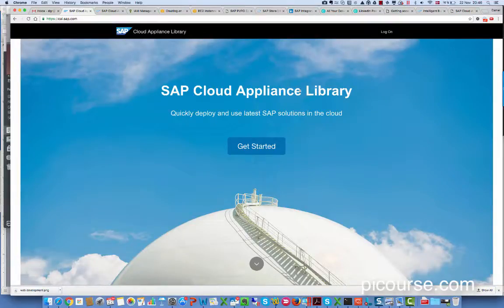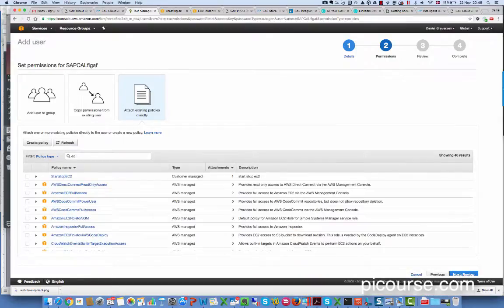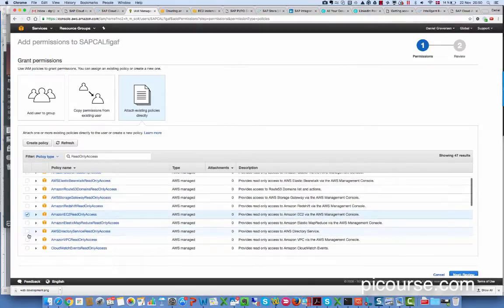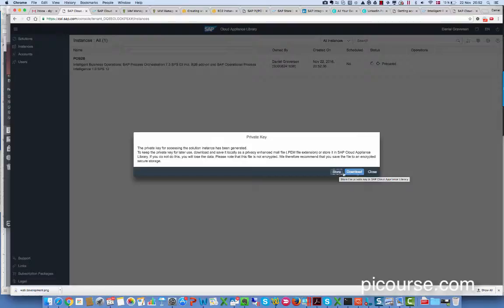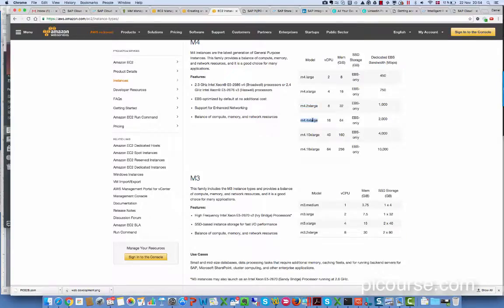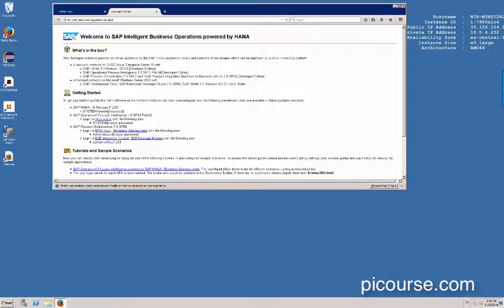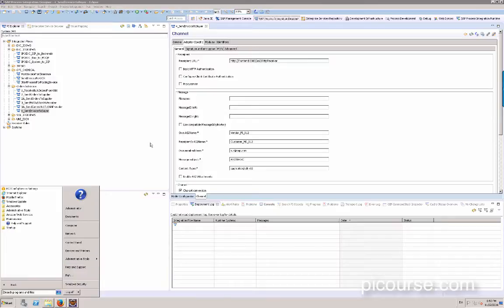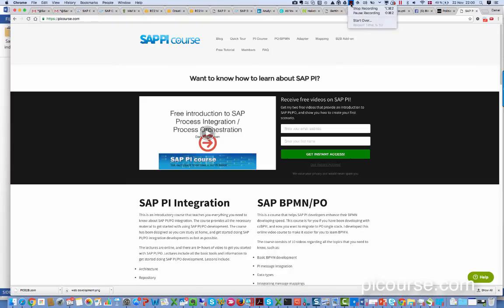How to get a SAP PI PRO system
In this short video you will see how you can get your own SAP PI/PRO system. Just an hourly based price to run and test the solution.